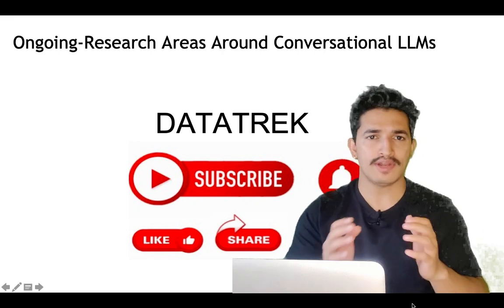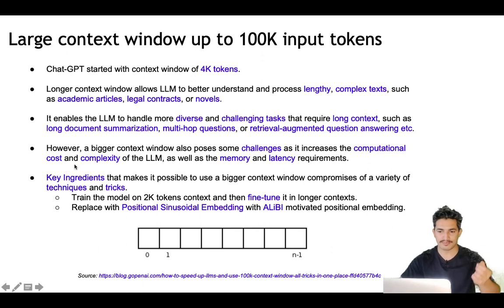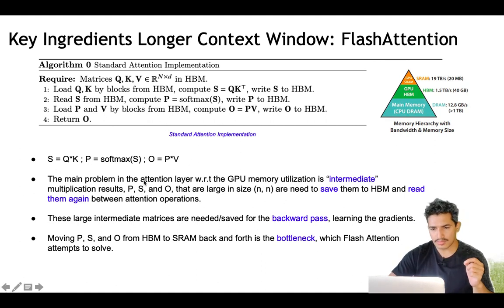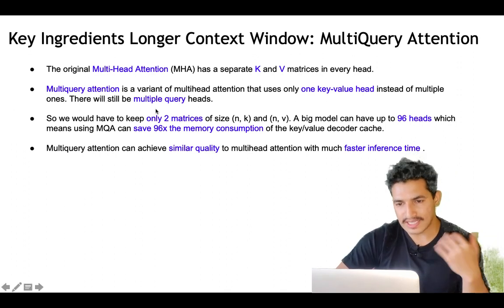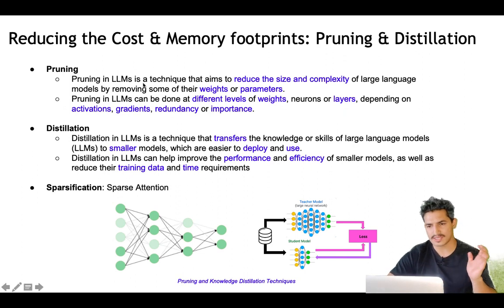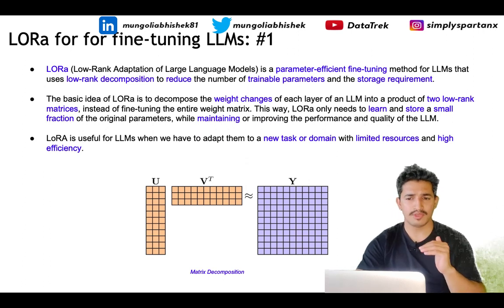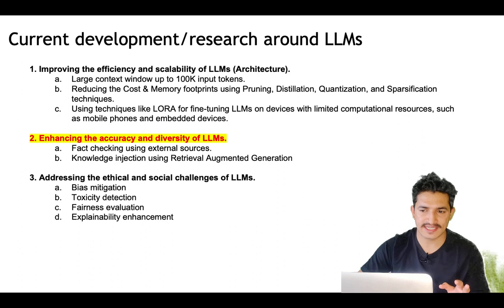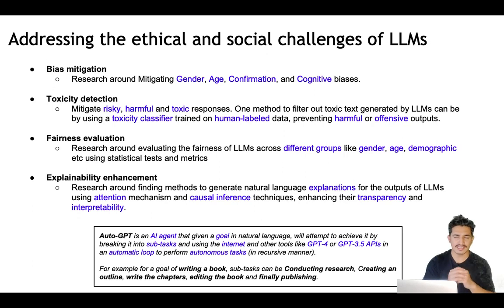Pushing the Boundaries of LLMs: Sparse & Flash Attention, Quantisation, Pruning, Distillation, LORA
In this video, I explore some of the key ingredients of large language models (LLMs) that can process over 100k+ context windows, such as:

Flash Attention, an IO-aware exact attention algorithm that uses tiling to reduce the number of memory reads/writes between GPU high bandwidth memory (HBM) and GPU on-chip SRAM. Flash Attention trains Transformers faster than existing baselines and enables longer context in Transformers.

Sparse Attention, an approximate attention method that only computes attention for a subset of tokens, reducing the time and memory complexity from quadratic to sub-quadratic. Sparse Attention can improve the performance and efficiency of LLMs on long-range tasks.

Multi-query Attention, an attention mechanism that allows each token to attend to multiple queries but keep key & vectors matrix same across heads. This reduces the memory footprints and enhances the training/inference speed.

Conditional Computation, a technique that dynamically activates or deactivates parts of the model based on the input, saving computation and memory resources. Conditional Computation can adapt LLMs to different domains and tasks with varying complexity and difficulty.

I also discuss some of the methods that can improve the efficiency and performance of LLMs, such as:

Pruning, a technique that removes redundant or unimportant parameters or neurons from the model, reducing its size and complexity without sacrificing accuracy. Pruning can make LLMs more compact and faster to deploy.

Distillation, a technique that transfers the knowledge from a large teacher model to a smaller student model, preserving its performance with fewer parameters. Distillation can make LLMs more accessible and scalable for various applications.

Quantization, a technique that reduces the precision of the model parameters or activations, lowering its memory footprint and computational cost. Quantization can make LLMs more hardware-friendly and energy-efficient.

LORA-based fine-tuning, a technique that adapts LLMs to specific domains and tasks with minimal data and computational resources using matrix decomposition reducing the number of learnable parameters. LORA-based fine-tuning uses low-rank adaptation layers on top of frozen LLMs, achieving state-of-the-art results on several NLP benchmarks.

Furthermore, I dive into the topic of retrieval-augmented LLMs, which can leverage external knowledge sources to enhance the diversity and relevance of the generated text. I show how these models can combine neural and symbolic reasoning to produce more informative and coherent outputs.

Finally, I touch upon the responsible AI research that aims to address the ethical and social issues associated with LLM outputs, such as bias, toxicity, misinformation, and privacy. I highlight some of the challenges and opportunities in this field, and suggest some best practices for developing and deploying LLMs in a responsible manner.

And don't miss the fascinating concept of AUTO-GPT, which is a self-learning framework that can automatically discover and optimize the architecture and hyperparameters of LLMs based on the data and task at hand. This could potentially revolutionize the field of natural language processing and open up new possibilities for LLM applications.

I hope you enjoy this video and learn something new from it.